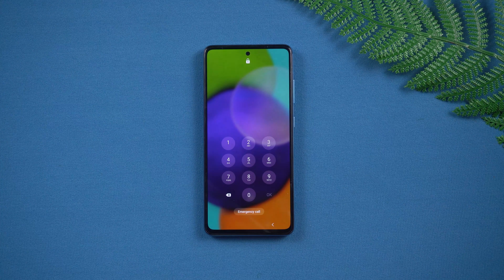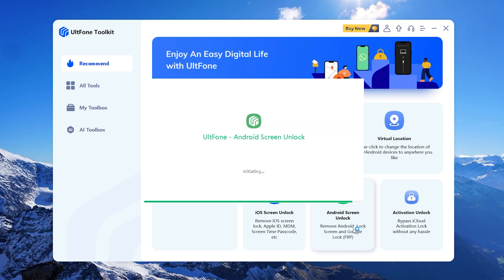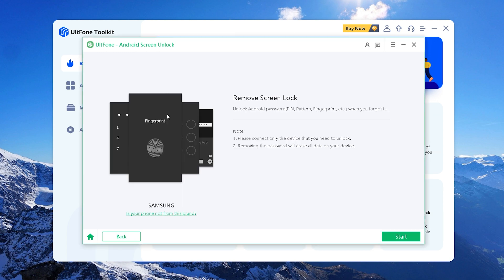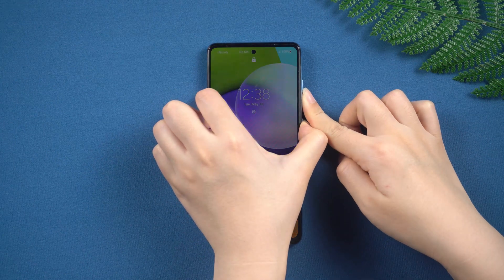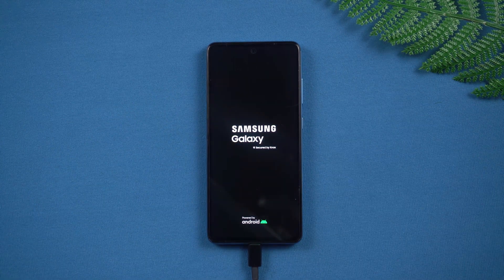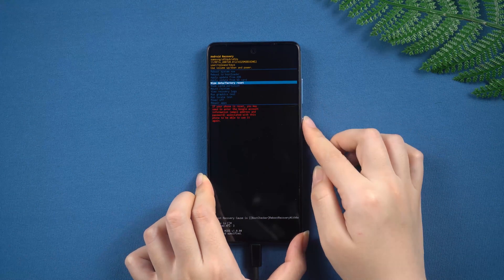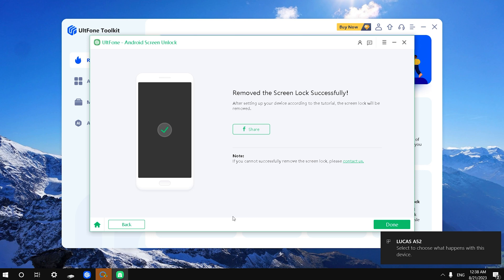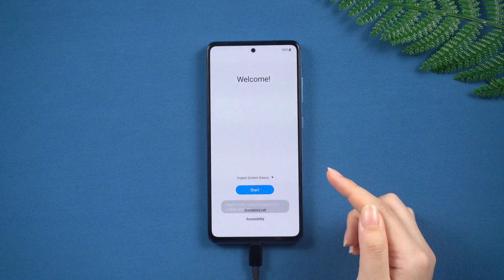How to Unlock Android Phones When Forgot Password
In today's tutorial, we will get the beat way to unlock Andriod phones if you forget the passcode.

💌Chapters:
0:00 Intro & Preview
0:38 UltFone ToolKit Android Screen Unlock
1:04 Connect your Phone to PC.
1:16 Start to Remove
1:27 Put your Android into Recovery Mode
1:48 Reset the Device According to the Instructions
2:42 Remove Successfully

⚠Important notice:
2. UltFone ToolKit Android Screen Unlock for Android now only supports removing earlier Samsung devices without losing your data (Windows Version). If you want to unlock other Android devices, it will not save your data like other software on the market do.
3. UltFone ToolKit Android Screen Unlock for Android basically support 60000+ Android phones and tablets, including Samsung, Google, Motorola, LG, HTC, Huawei, Xiaomi, etc. But it is not available on Sony, Oppo and OnePlus currently.
4. UltFone ToolKit Android Screen Unlock for Android is unable to obtain access to credentials, compromise personal data or cause serious harm to others. Do not try to violate YouTube community guidelines.